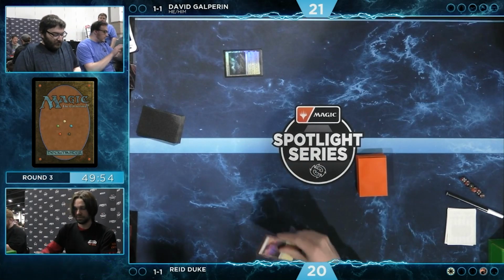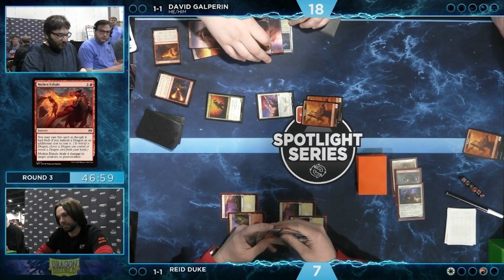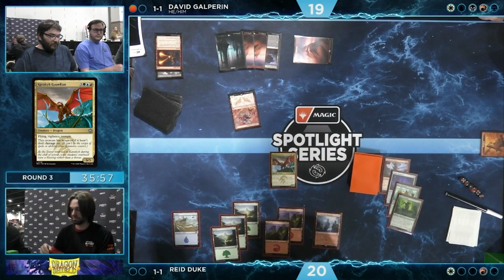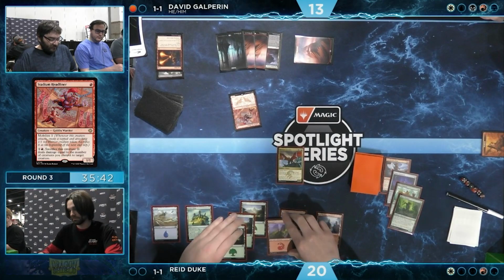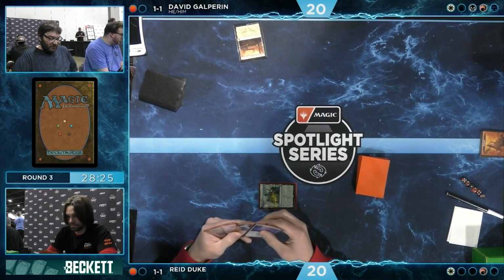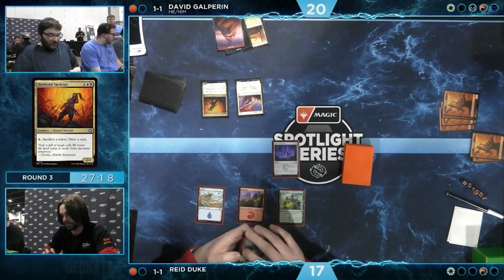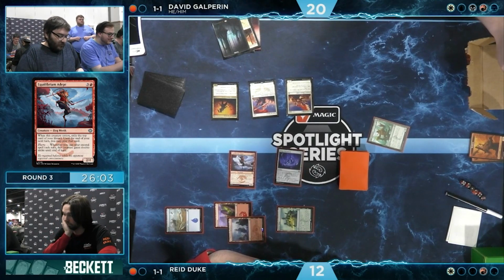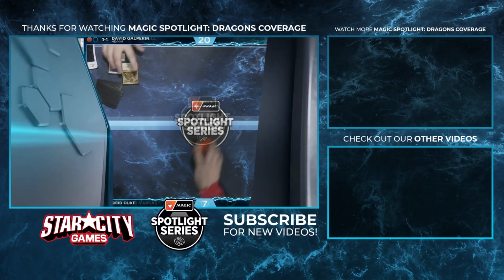David Galperin vs Reid Duke | Round 3 | Magic Spotlight: Dragons | Denver, CO